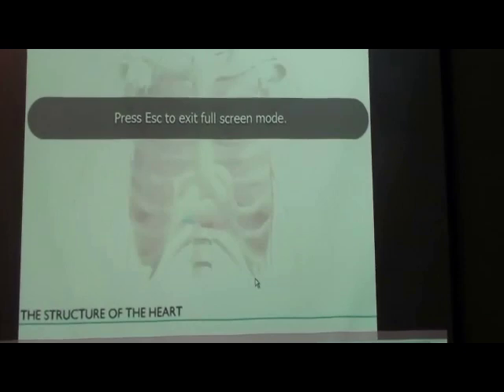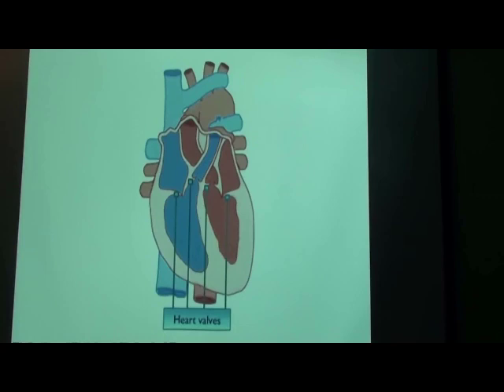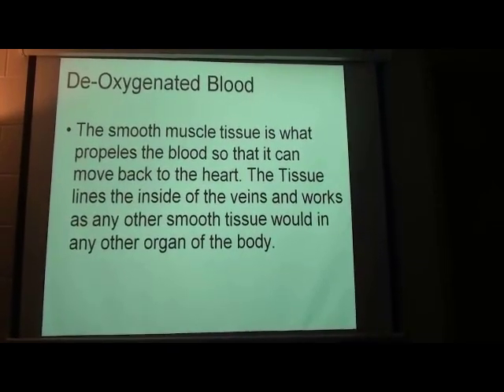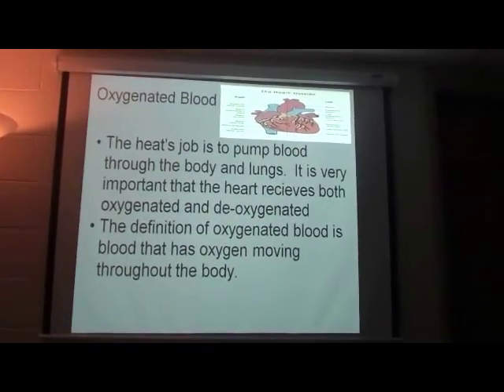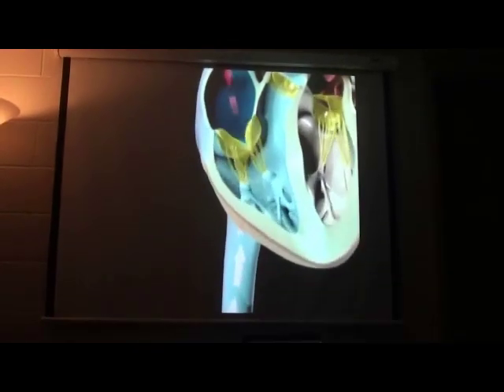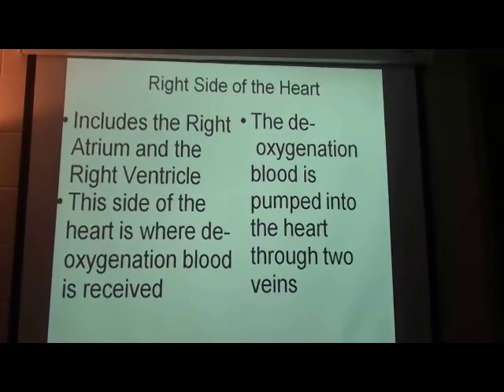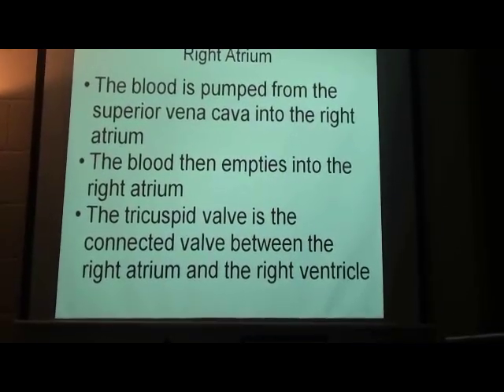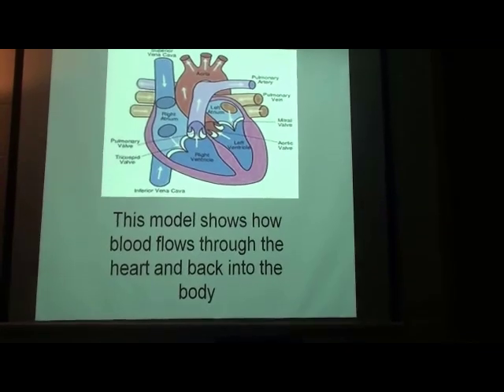Group #1 - CV System Presentation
The is the presentation about the action and structure of the heart.